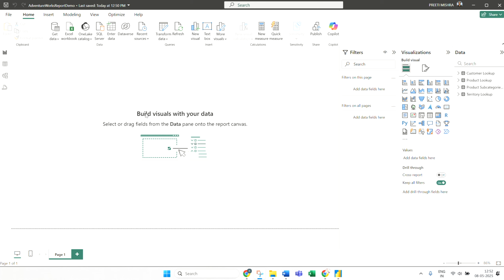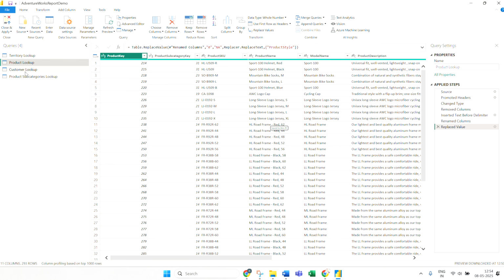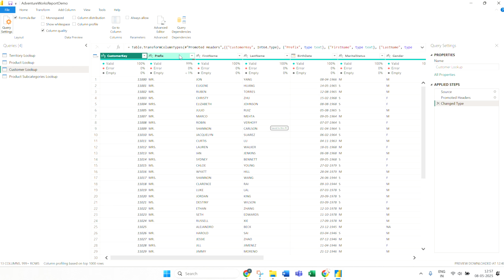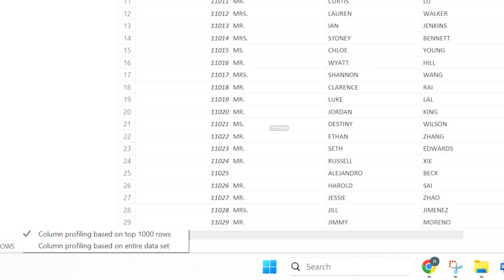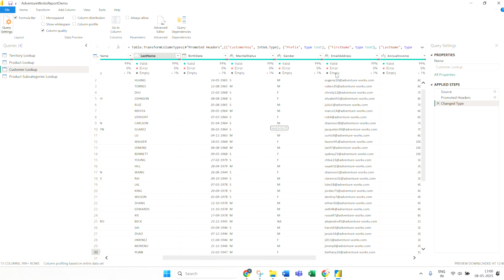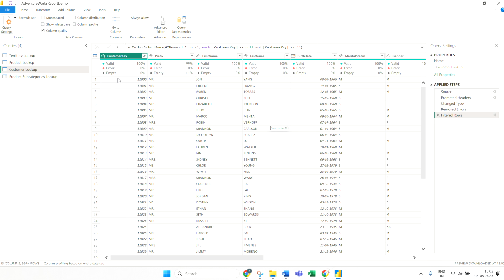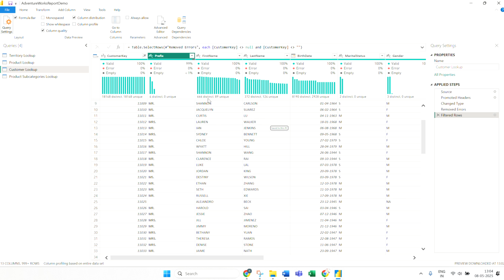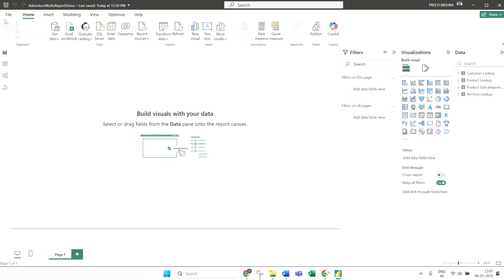Data Transformation Basics in Power Query Editor – Part 3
Action: Column quality and profiling on Customer lookup table
1. Connect to AdventureWorks Customer Lookup.csv, rename it
2. Check column data types
3. Enable Column Quality Tool: Activate the "Column Quality" tool from the View menu to analyze the percentage of valid, error, and empty values in the columns.
4. Examine Results: View the results of column quality, showing the percentage of valid, erroneous, and empty values. For example, the prefix column might show less than 1% empty values.
5. Hover for Contextual Menus: Hover over the results to access contextual menus for further actions like cleaning up errors, duplicates, or empty values.
6. Switch Profiling to Full Dataset: Update the column profiling to analyze the entire dataset (18,000+ records) instead of just the first 1000 rows for a more accurate view.
7. Detect Errors in Columns: After updating to the full dataset, the customer key column shows errors, and the prefix and first name columns show empty values.
8. Use Remove Errors Feature: Apply the "Remove Errors" option to eliminate erroneous data from the  customer key
9. Use Remove Empty Feature: Apply the "Remove Empty" option to eliminate rows with missing values in colum-  customer key.
10. Use the "Keep Errors" option to isolate rows with errors, allowing you to inspect the exact cause- Prefix Column
11. Use Column Distribution Tool: Enable the "Column Distribution" tool to view a distribution of the data in each column, such as distinct and unique values.
12. Final Review: Perform a final review of the dataset after cleaning steps to ensure all columns are valid and cleaned up.